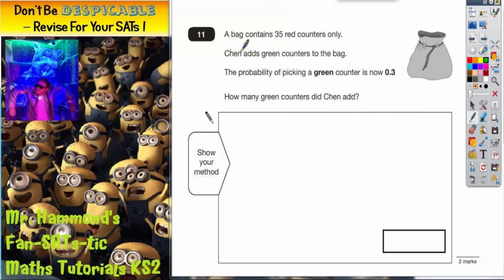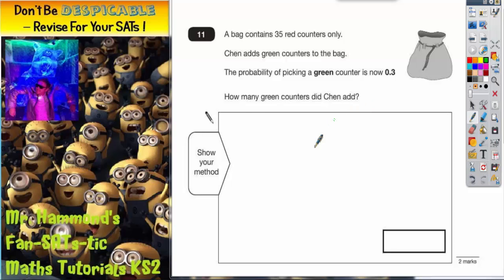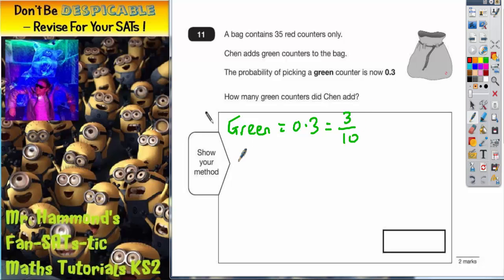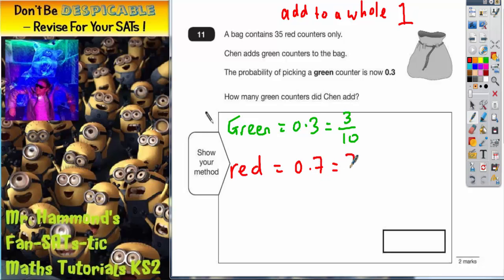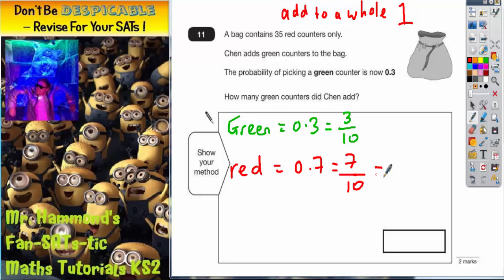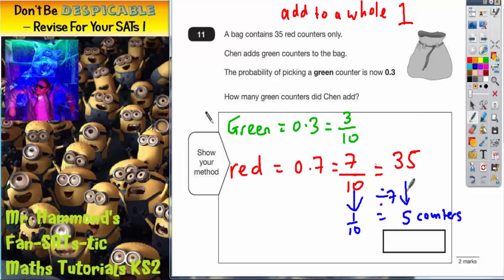Maths KS2 Level 6 SATS 2013B Q11 calculator ghammond